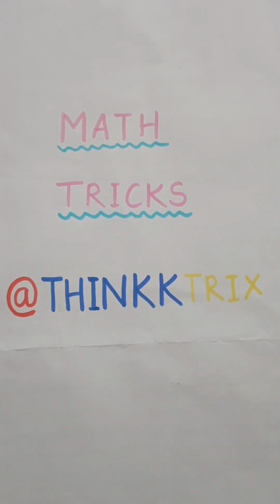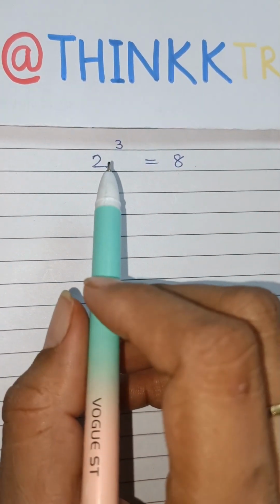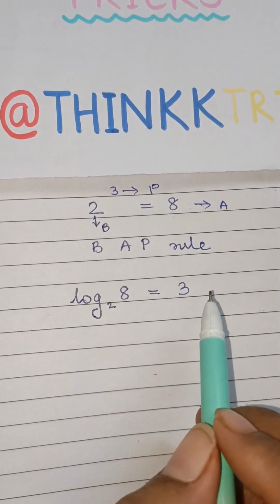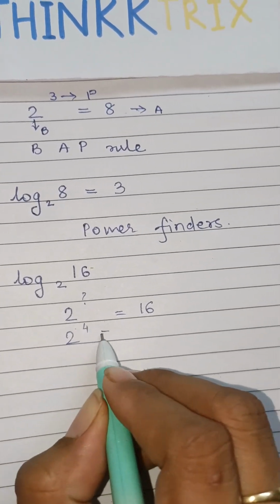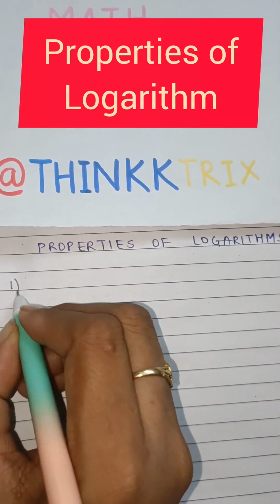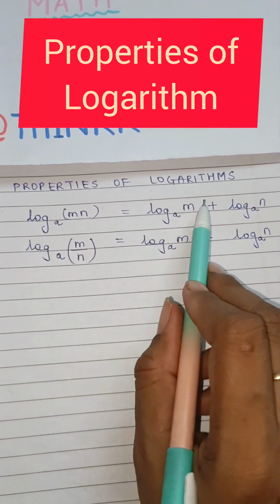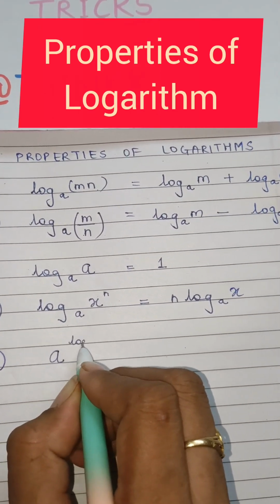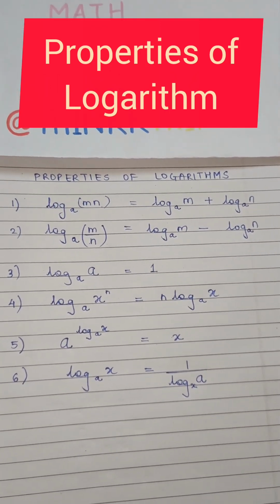Let’s crack logarithms the ThinkTrix way!”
Logarithms decoded! Learn the core idea and essential properties in a quick, smart way.

“If exponents are the question… logarithms are the shortcut. Let me show you how.”